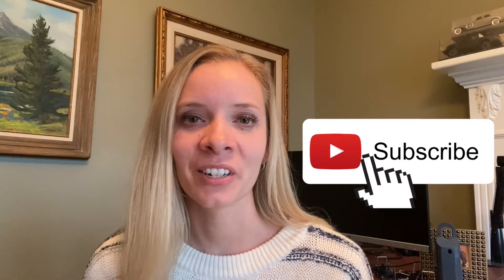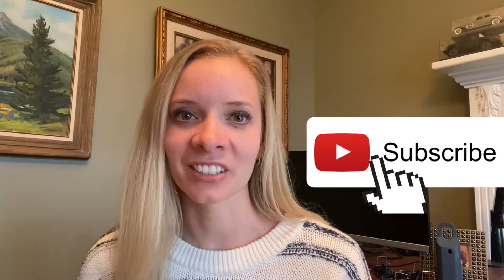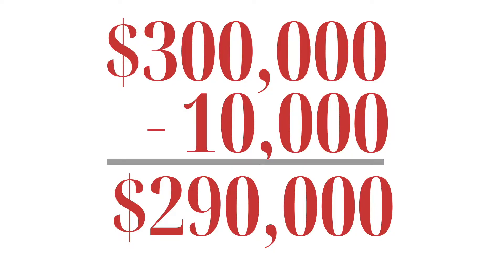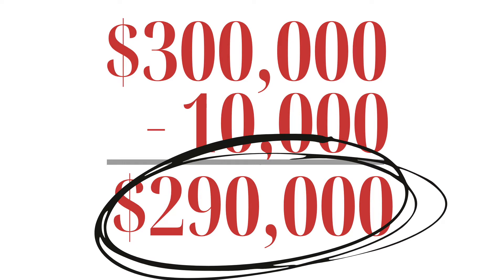What is a SELLER CONCESSION?? Keep More Money in Your Pocket!!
Today, we're breaking down seller concessions or seller contributions so it's simple to understand. You'll also know how to negotiate them.
I’m in the Salt Lake Valley, Utah , so you may have different standards or procedures than we do here.

This video breaks down many of the questions buyers, sellers and agents have around seller concessions, or seller contributions, from answering, “What is a seller concession?” to how to negotiate a closing cost credit from  seller.
What is a seller subsidy?
Can the seller pay all closing costs?
Are concessions in real estate common?
Are seller contributions and seller credits the same?
What are seller paid closing costs?
Seller concessions definition can also be a credit, yet seller contributions are typically used specifically for closing costs.

I’m going to show you how to negotiate closing costs.

Negotiating closing costs with sellers is delicate, yes simple once you know how to go about it.

How does it work when seller pays closing costs?Do sellers pay closing costs? Can the seller assist closing costs, what are some seller concession examples? All questions that can be floating around. This seller assist explained simply.

If you are a seller or a buyer and you want to know what seller subsidies look like in your area just private message me. Message me below this video or you can find me at...

If you’d like to know the pros and cons of SLC watch this video:

Heidi Knowlton Utah Realtor, Bluffdale Realtor, Draper Realtor and all of Salt Lake and Utah County!

Utah license #9325121.